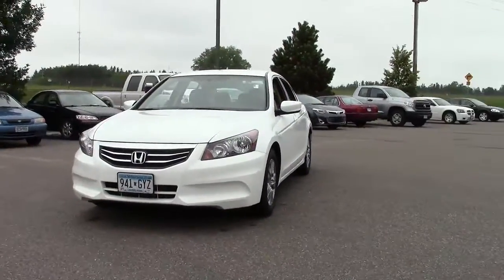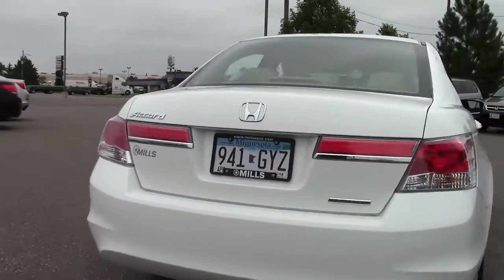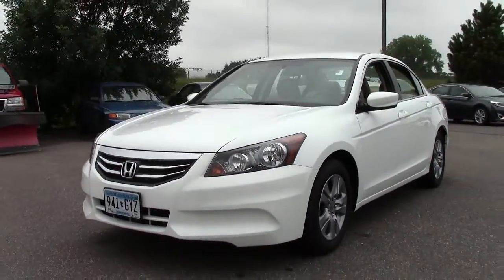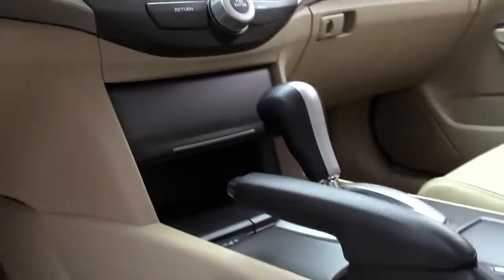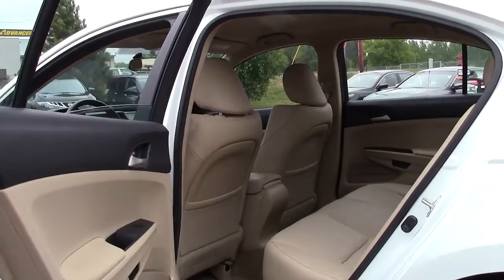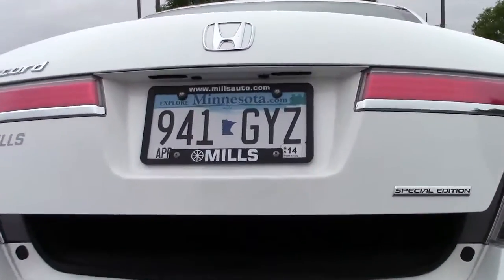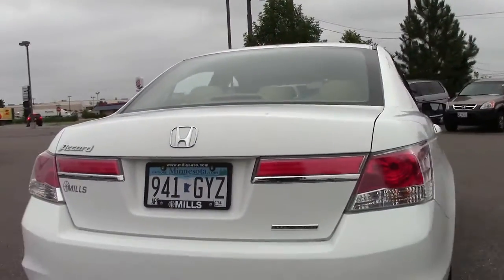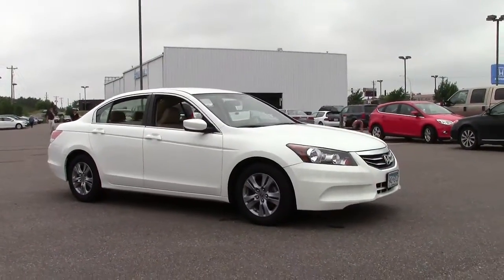2012 Honda Accord I4 Auto SE 6H140153A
Dealer Maintained 2012 Honda Accord SE. White w/ Ivory Leather Seat Trim. 2.4, 5-Speed Automatic with Overdrive, FWD. Come to the experts! How would you like riding away in this outstanding-looking 2012 Honda Accord at a price like this? Some say you can't judge a book by its cover, but maybe you can by its color! The paint on this Accord speaks volumes about its personality.

Looking for Cohasset area used cars, St. Joseph area used cars, Brainerd area used cars, used trucks, new cars, or new trucks from one of the best Minnesota dealerships?  (Our customers literally come from all across MN- and other states too!)  Please give us a call to confirm availability for any vehicles you might find here.